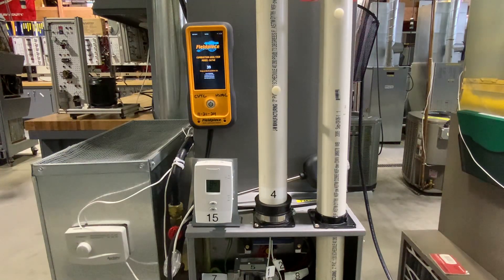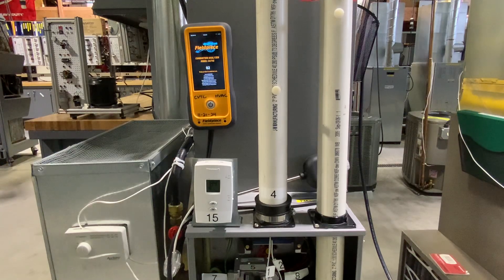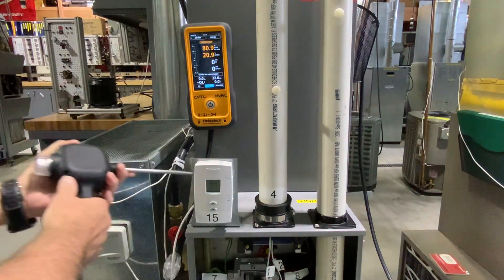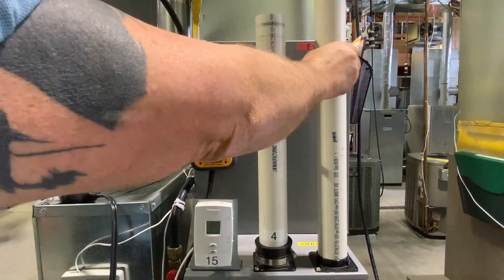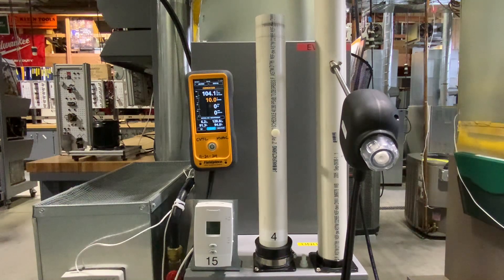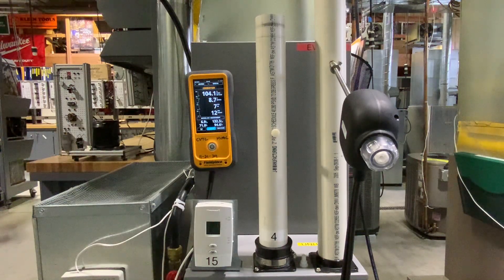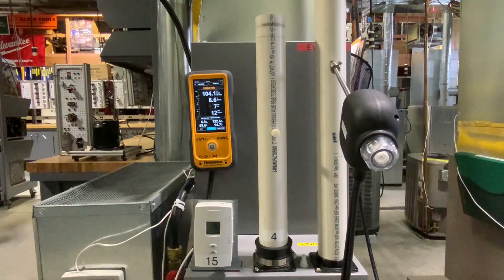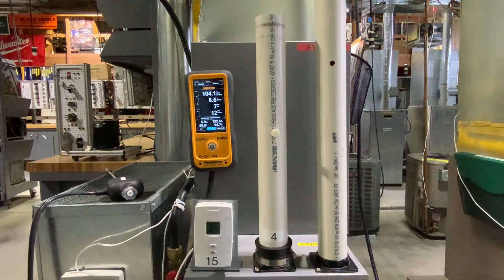Combustion Analysis of a High Efficiency Gas Furnace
How to do a combustion analysis using the Fieldpiece Combustion Analyzer.